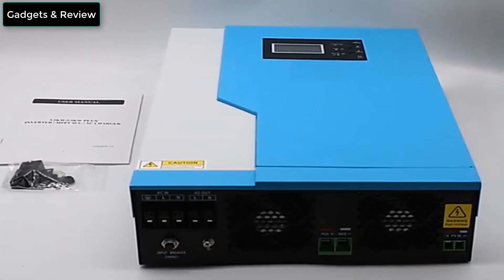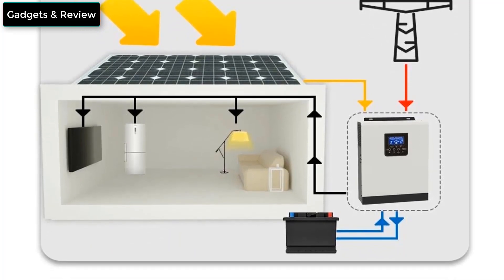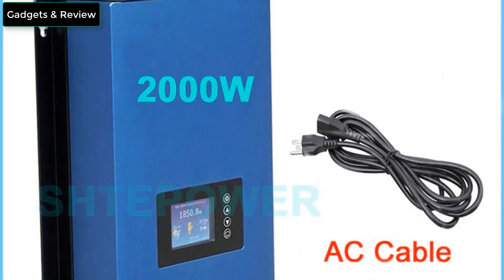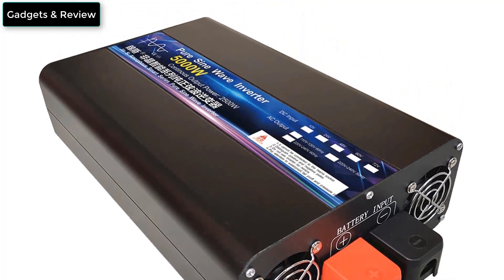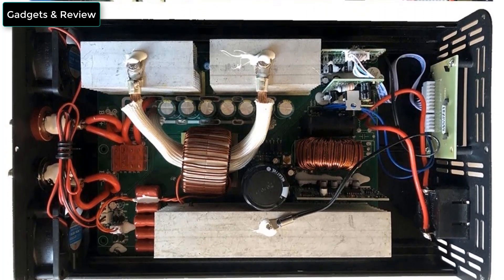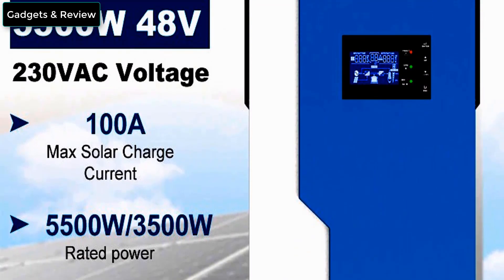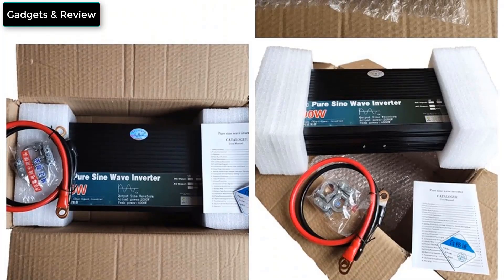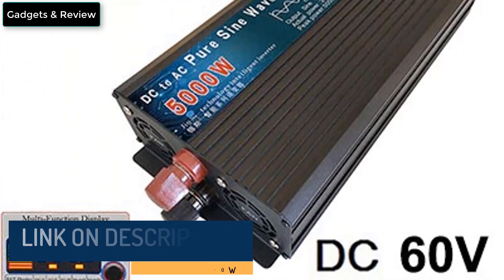TOP 5 Best Solar Power Inverter Review In 2023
Check The Link for Buy & Details:
1. Daxtromn 3000W Solar Inverter 24V 220V PV 80VDC Pure Sine Inverter

2. 5KW Hybrid Solar Inverter 48V 220V Pure Sine Inverter

3. 3.5KW 5.5KW Solar Inverter 48V 220V 500VDC Off Grid Hybrid Inverter

4. PowMr 4.5KW 24V Hybrid Solar Inverter 230VAC

5. 3200w 3000W pure sine wave solar power inverter DC 12V 24V 48V